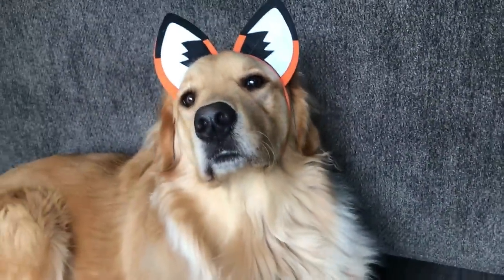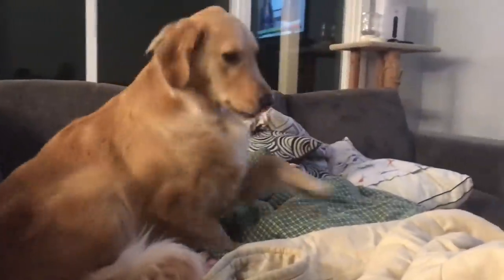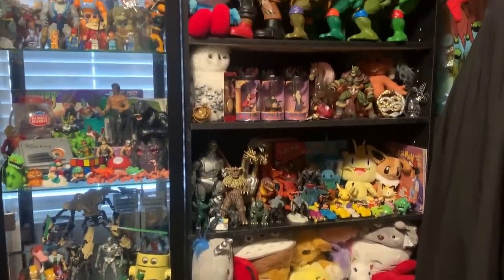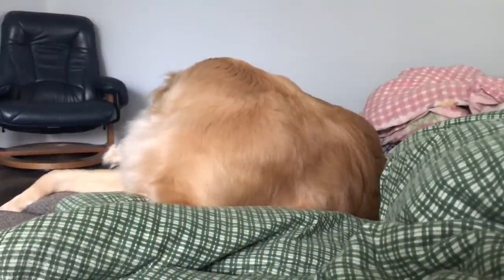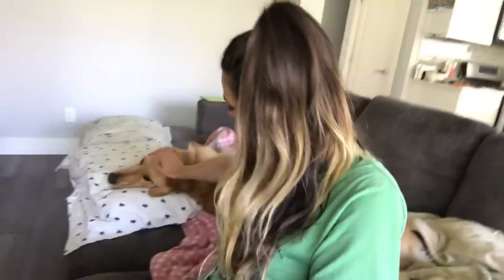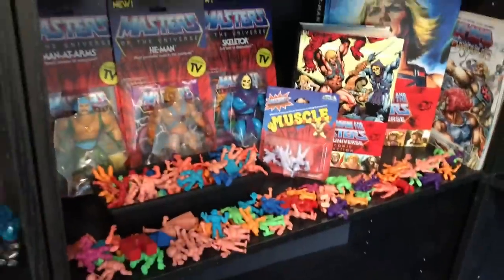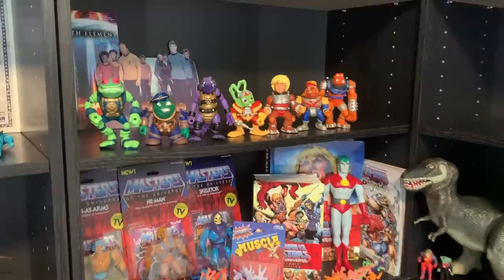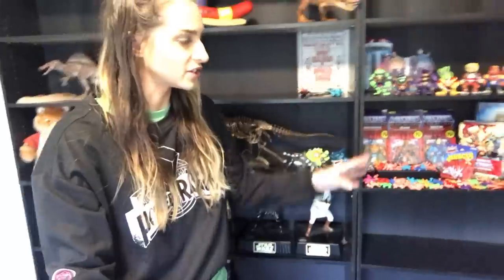I ran out of room for my toys + collectibles 😂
Hey everyone! Happy Wednesday! Most of you may know that I moved a few months ago and my toy room in my previous house was essentially in a REC ROOM and I had to downsize into a small bedroom haha. So thankfully I do have another room to expand into and use as a secondary filming room :)

Let me know if any of you have dedicated toy rooms?? Where do you keep the majority of your collectibles?

ps.. I think my selfie camera on my phone is broken, the lighting mechanisms seem broken and it's very fuzzy, so sorry about the poor video quality!

Thank you to this week's Patrons!:

Timothy
Henry Flit
Ronaldo Renestivo
CharlieTwoDelta
Michael Wright
Justin
Nick Salamone
Jonathan Perez
Chris Rivers
Jason Sparks
Ryan Tremblay
Mohammad Qayed
Ron
Luis Fuentes
Christopher Balmer
Chuck Clark
Jarrett Austin
Jamie Farquharson
Angel Laura Legends Fan #1
DAWG Pro Wrestling
Wolfgang Schreiber
Jesse Mata
William Qualls
Thomas M Wilhauk
David Sekora

Nanaimo, B.C.
V9T 6N4
Canada

Jazz Piano